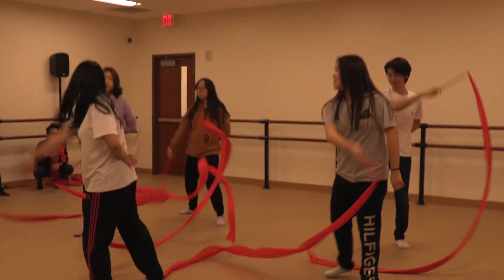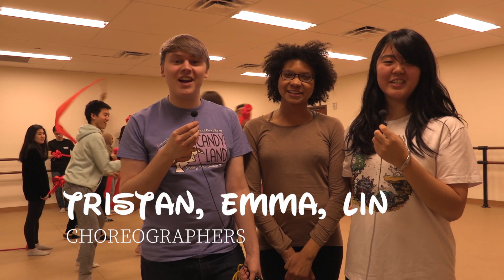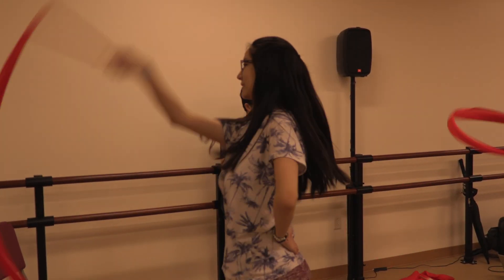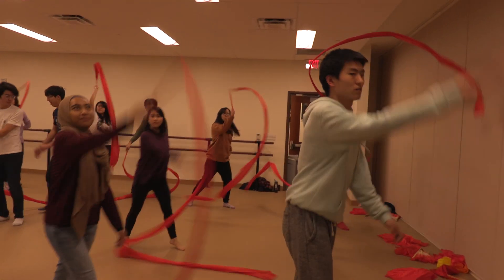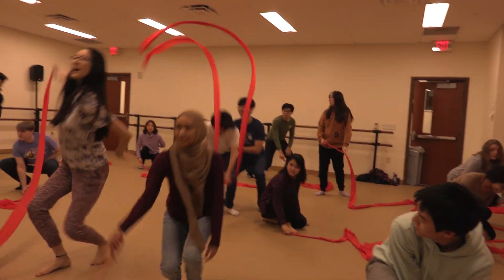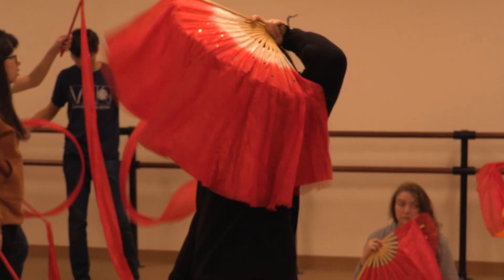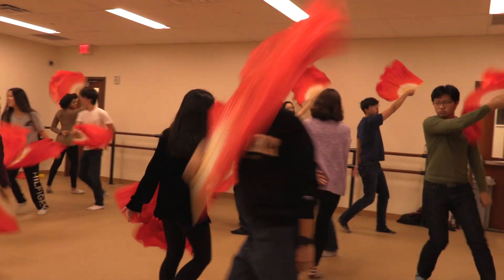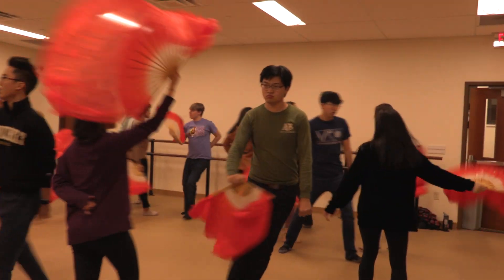LNYF 2019: Chinese Ribbon & Fan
Both ribbon dance and fan dance were first recorded during the Han dynasty, using long silky ribbons and fans with long veils to dance to the rhythm. Come watch Chinese Ribbon & Fan 🇨🇳 combine traditional dance with modern movements at LNYF 2019!